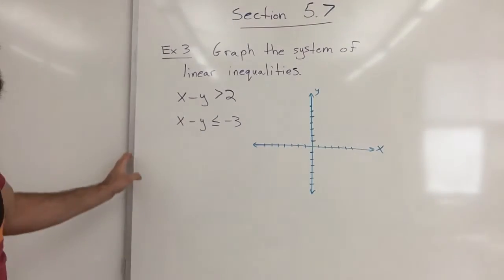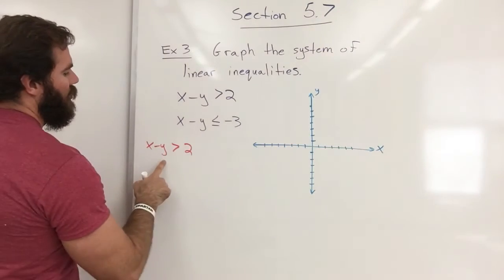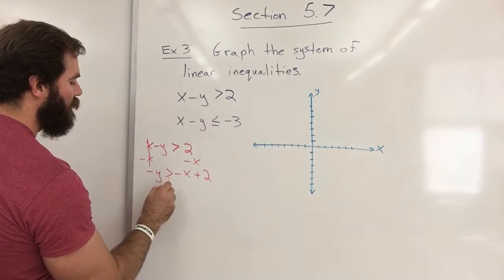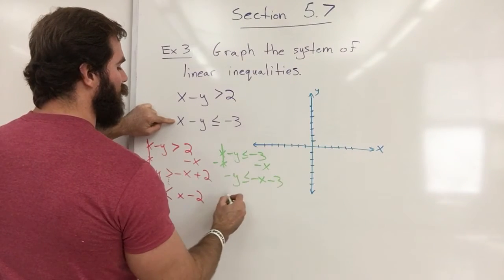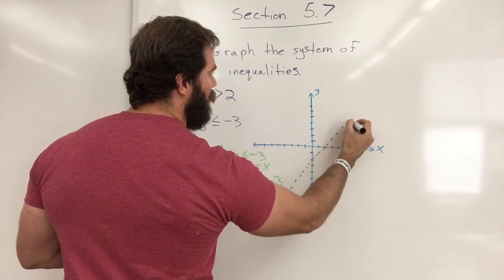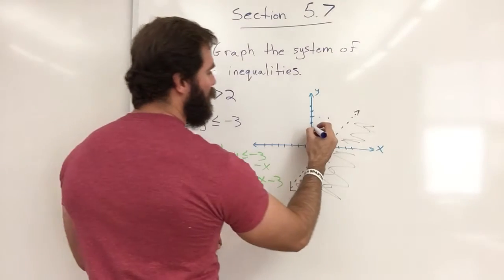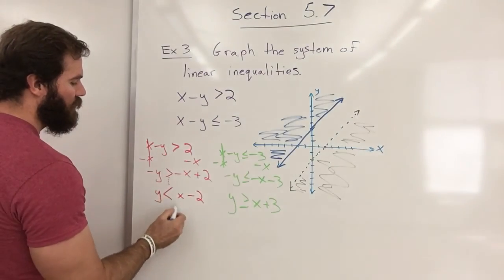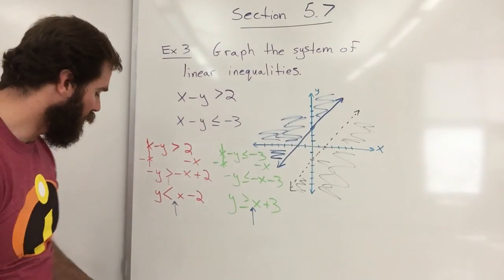Sec 5.7 ex 3